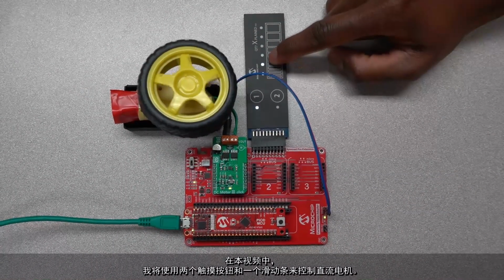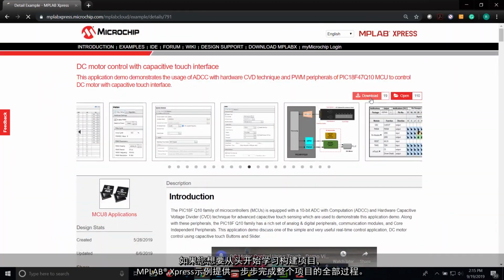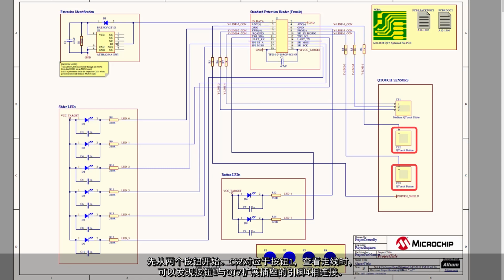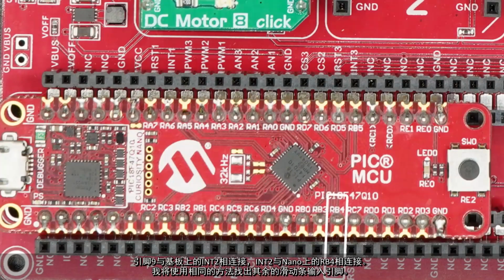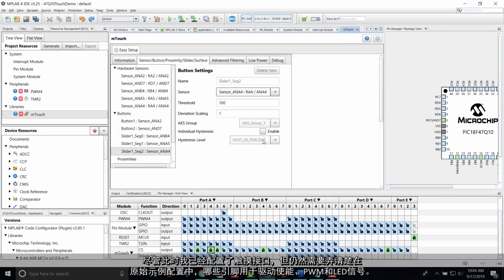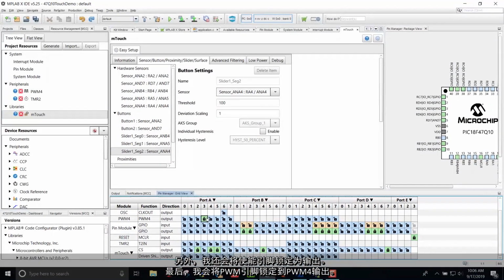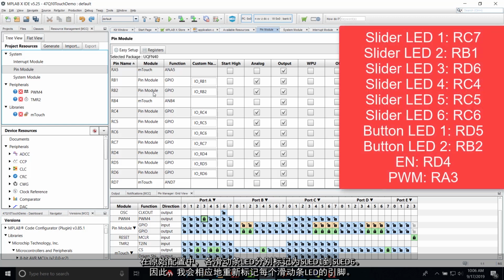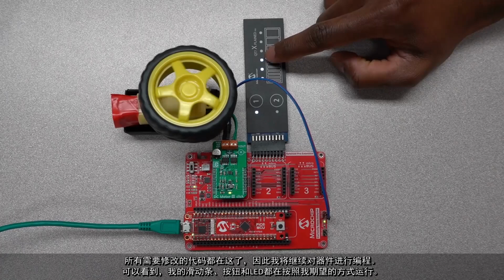如何在PIC®单片机上实现触摸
在本视频中，我将使用两个触摸按钮和一个滑动条来控制直流电机，本演示基于在线MPLAB® Xpress示例。我将使用PIC18F47Q10 Curiosity Nano和Curiosity Nano基板实现该演示。此外，我还将使用Mikroelekronica™的DC Motor 8 Click板以及QT7 Xplained Pro开发工具。